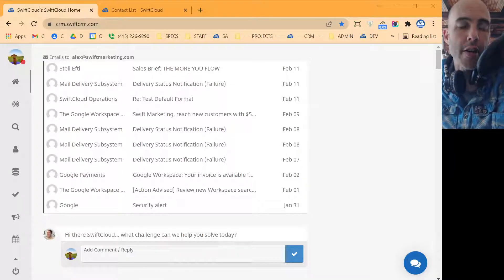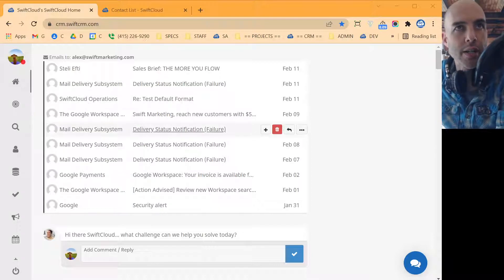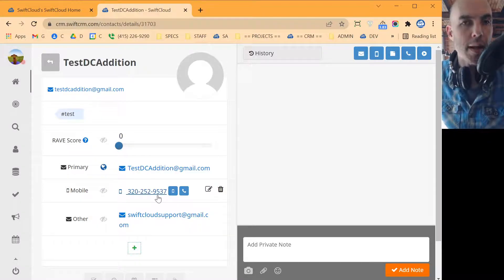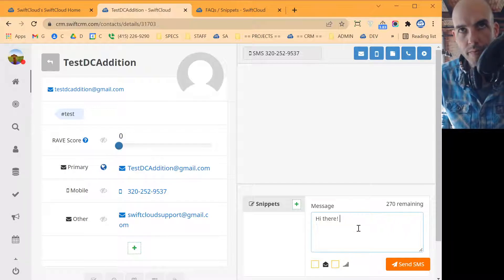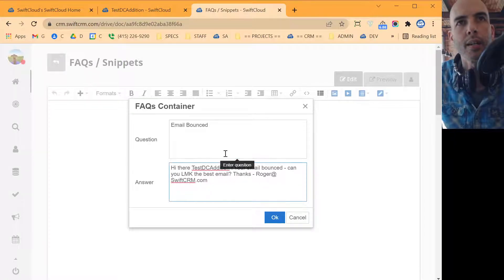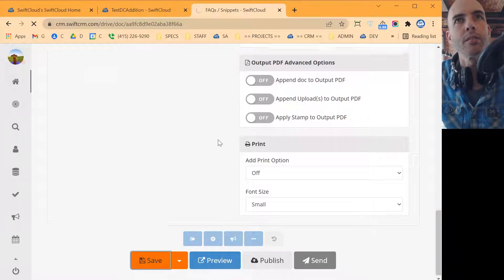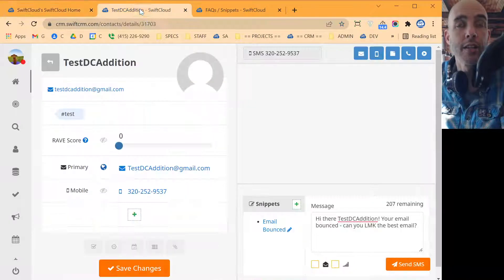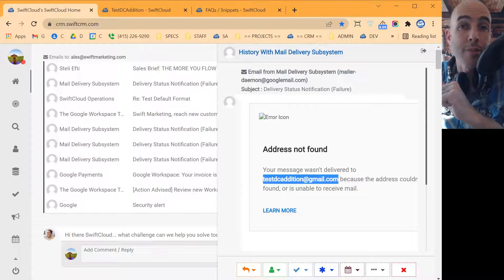Email Bounce - List Hygiene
NOTE: This is not an officially supported channel. We strive to offer support on various channels, but for fastest response and more thorough answers, please